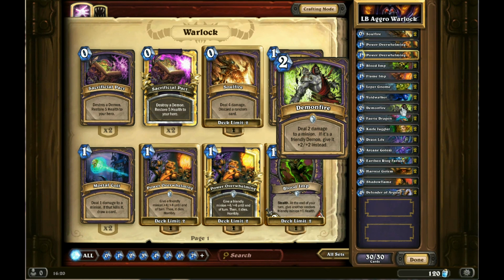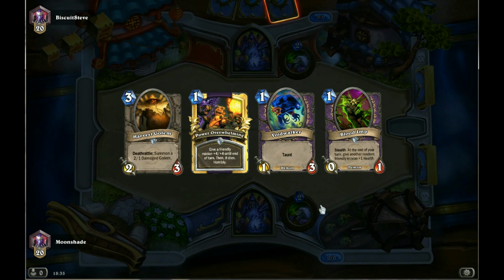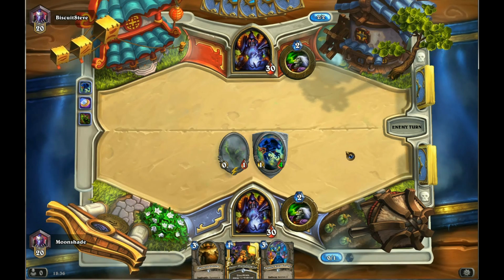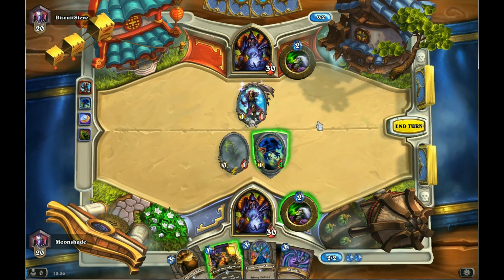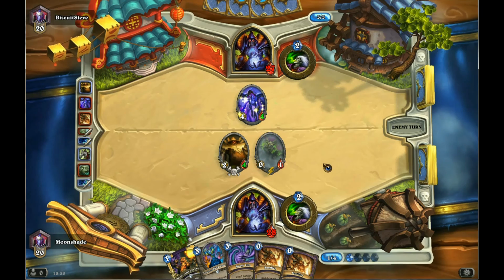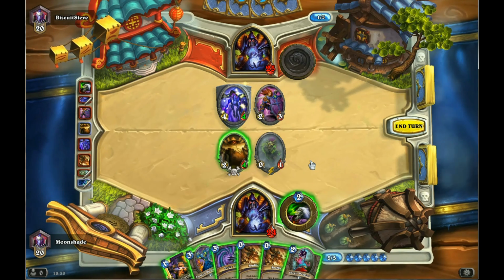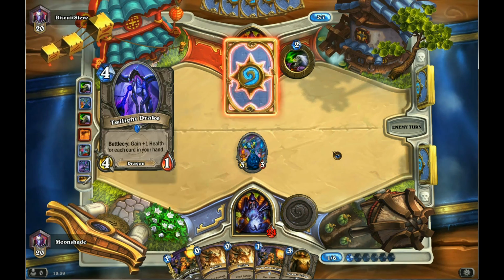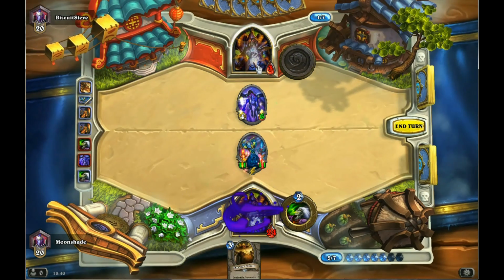Hearthstone Warlock vs Warlock (Rank Up: Low Budget Aggro)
Australian Hearthstone Championships

This Low Budget Warlock Aggro deck only costs 1,560 Arcane Dust to make (counting common cards) and will help you start climbing the rankings.

With a good draw, you can present such pressure to your opponent in the early game that they will not be able to establish control. A blood imp with a Voidwalker and or Leper Gnomes will go a long way towards helping you win. Shadowflame helps to reset the board while Earthen Ring Farseer helps offset the life loss from your hero power.

Should you have a bad draw, you can always gain some of the advantage back by sacrificing your health for card advantage with your Hero Power, however keep in mind that using your Hero Power may give your opponent that slight edge needed to beat you -- so be cautious if you are behind.

If your opponent starts to control the board, you can reset with Power Overwhelming and Shadowflame. Try to avoid going to the late game as this will give a significant advantage to your opponent.